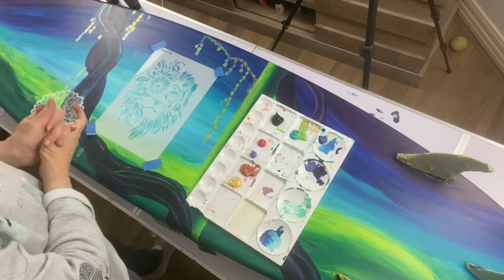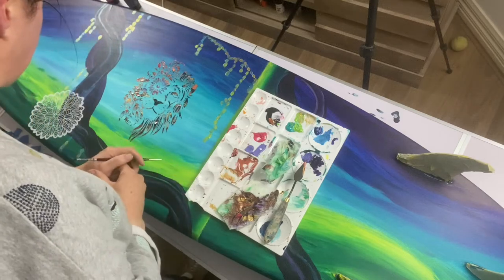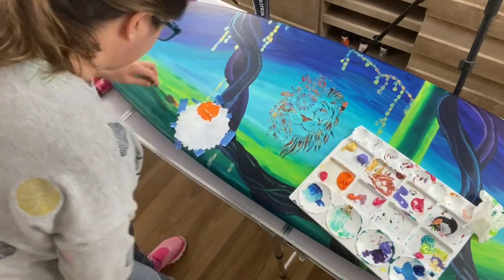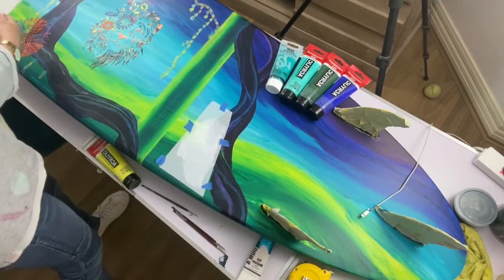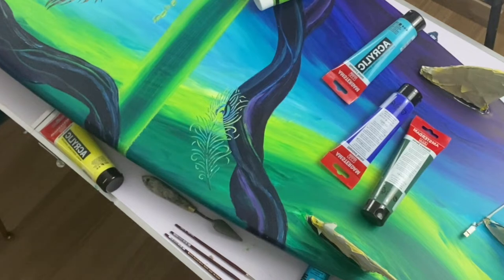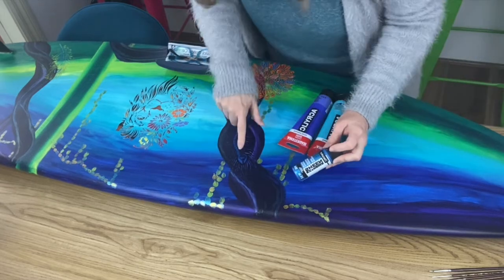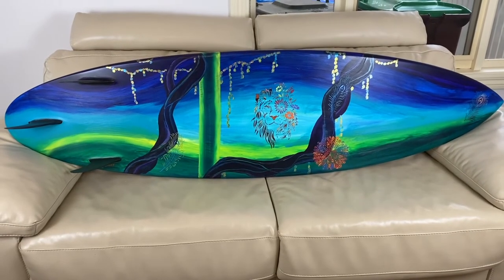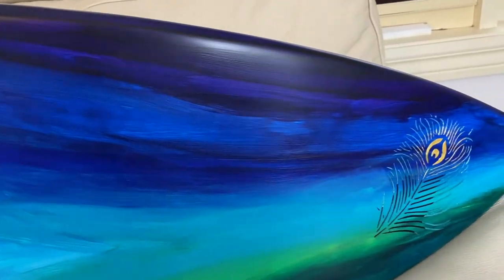SURFBOARD Abstract Art using stencil embellishments ✨! Unique commission painting 🏄🏻‍♂️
Artist: Kelly Driver
Artwork: A Proverb: A lion sleeps in the heart of every brave man
Abstract Art Tutorial

Hey art lovers, Ive been working on this commission painting for many weeks so I haven't been sharing videos.  I hope this longer than normal video makes up for it xx

My brother Mark is a keen surfer, and he asked me if I would like to paint an old surfboard his.  He had the board smoothed and sanded back, and I agreed to paint this special project so that he and his wife Kate, could hang it in their home.

He was happy for me to create and paint anything I liked on the surfboard which is really great.  I gave it a lot of thought, and in the process stumbled across a stencil on the mixedmediastore.com.au of a lion!  I've developed a bit of an addiction to stencils after watching @olgasoby use them on her channel 🤩. Anyway, I immediately thought of Mark when I saw the lion and just had to purchase the stencil to see how I felt when I saw it in real life.  I instantly knew I was onto something, and proceeded to have the rest of the surfboard painting creation flow on from the focal point of the lion.  Some of the colours were chosen by Mark, and the rest are complimented by colours of my choosing.

I found a Turkish proverb on the internet that sums up my symbol of the lion perfectly; 'A lion sleeps in the heart of every brave man'.  Brave and full of heart, are two ways I would use to describe my brother.  He works super hard in his job, he loves his family with all his heart, and loves his hobbies too.

The dahlia flower is to symbolise Kate, and the 3 peacock feathers symbolise their children.  The location of these symbols are not in a strategic place, just in balance for compositional purposes.

I would love to know your thoughts on this amazing and unique project, so please share your comments and I will reply of course.   And now I look forward to getting back into some more fluid art paintings in the coming weeks! xx KJD

PS I used so many paints, it is too hard to list them all.  But the brands I used were mainly Amsterdam, and Pebeo (iridescents).  With a few Derivan Matisse paints, and also a DecoArt sapphire blue.  The Gel medium is by Matisse.  And to finish it off I used a Micador satin varnish.